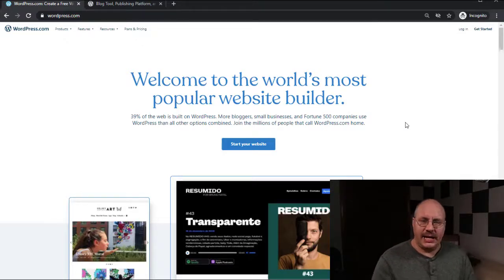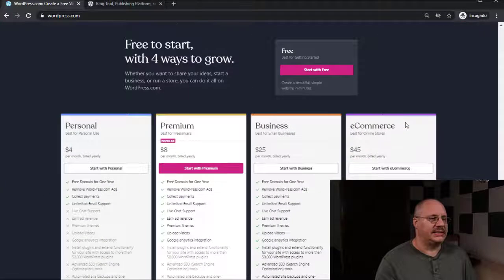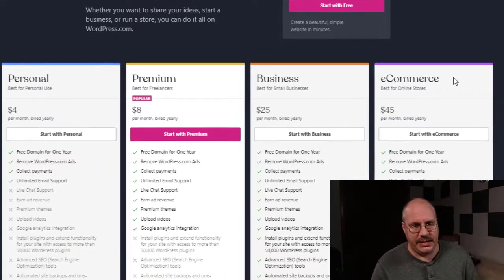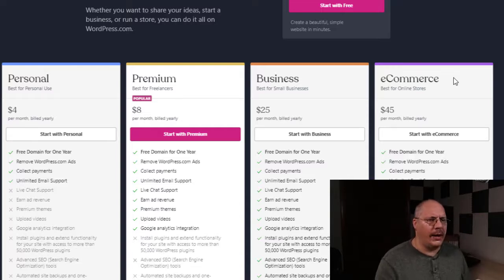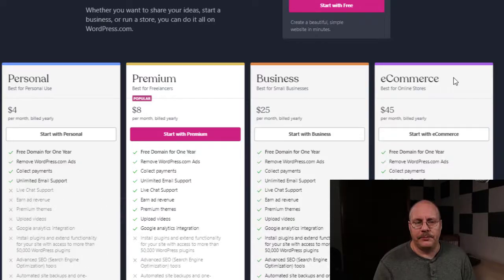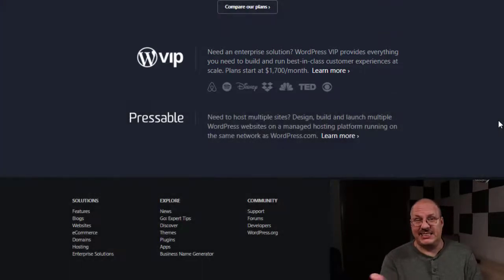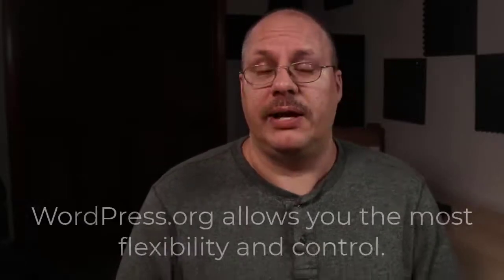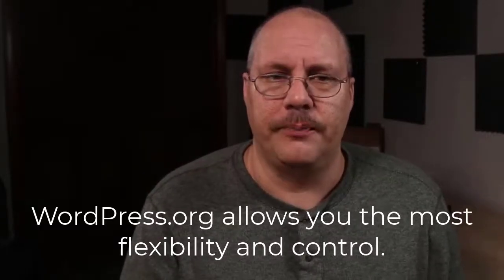WordPress 03: WordPress org vs com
In this video we look at the similarities and differences of WordPress found in the WordPress.Com and the WordPress.org websites.